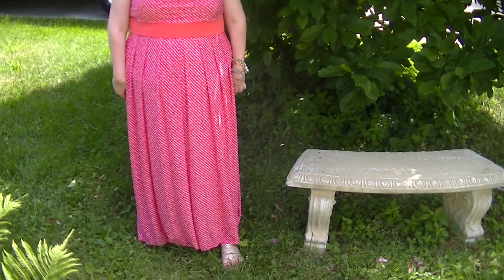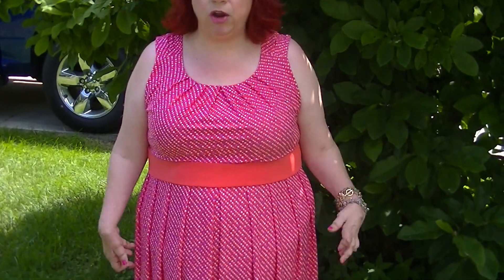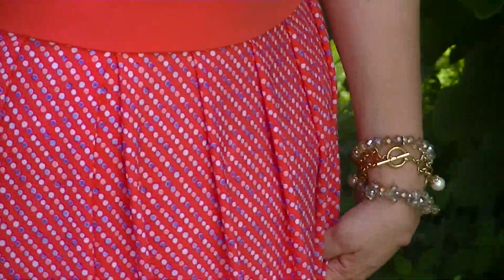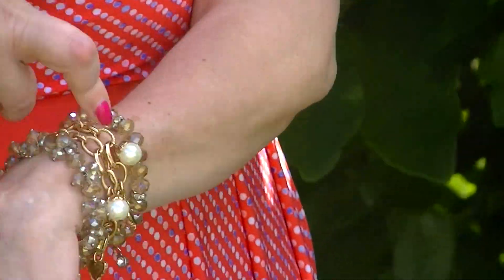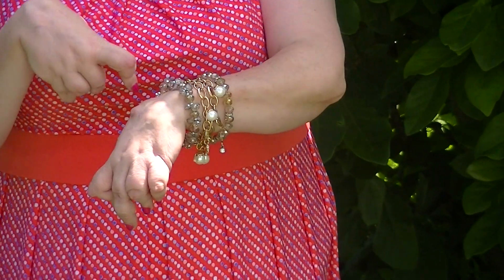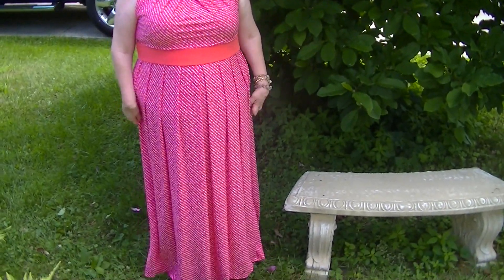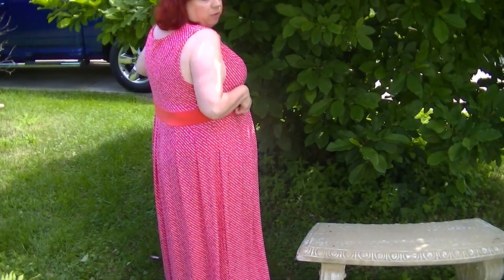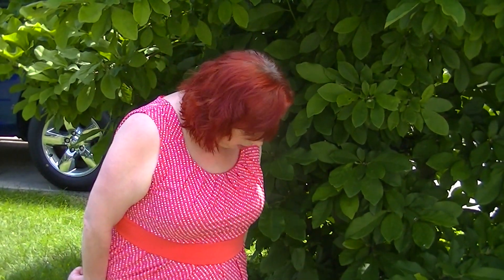Dress #15! Woman Within Maxi Dress size 18/20